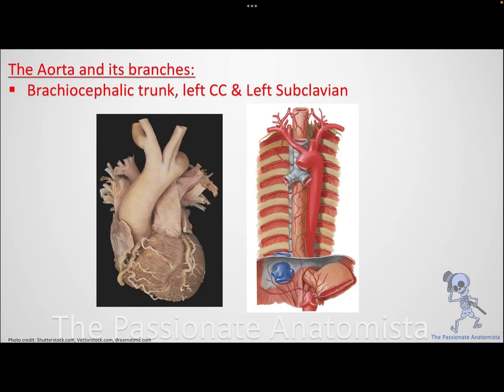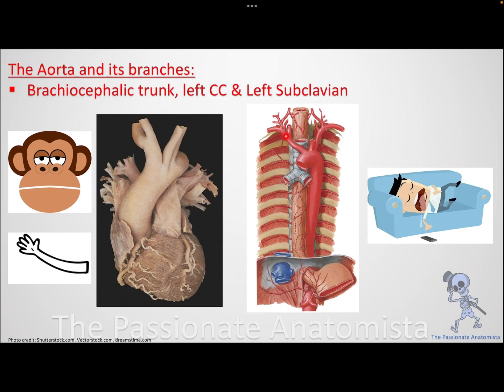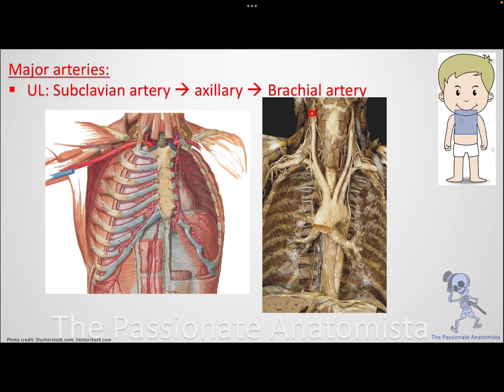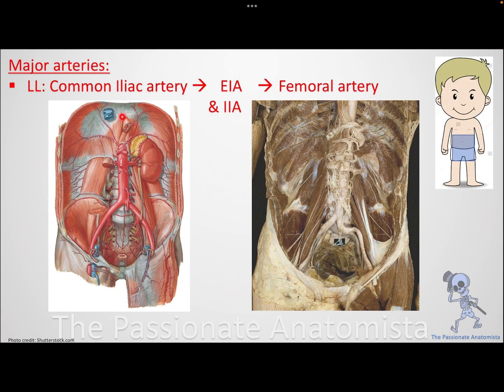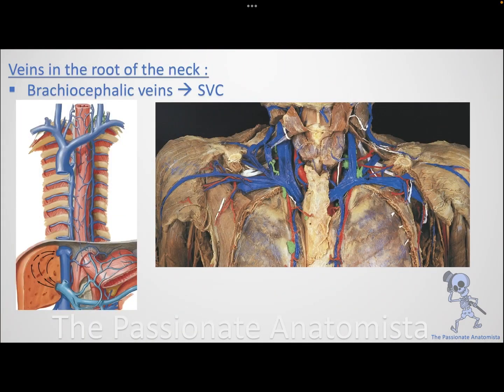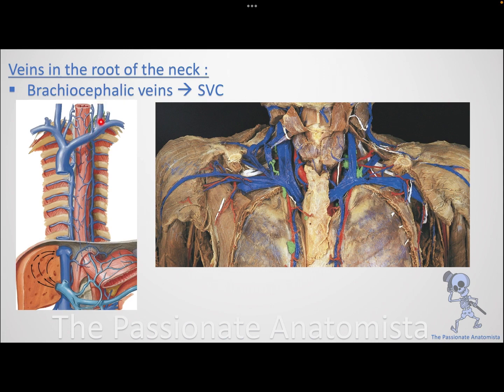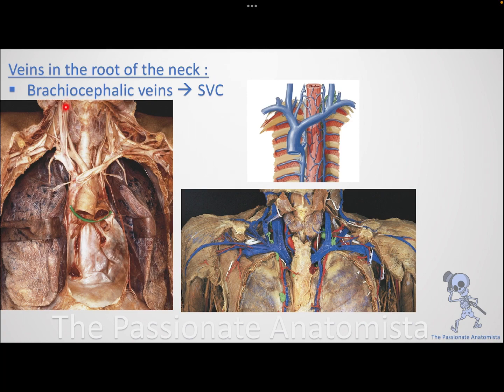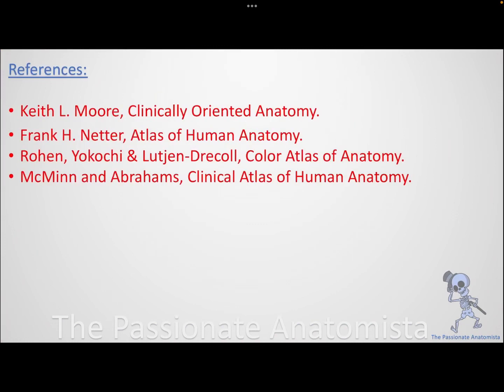CVS module - Major blood vessels of the heart (concept 8)